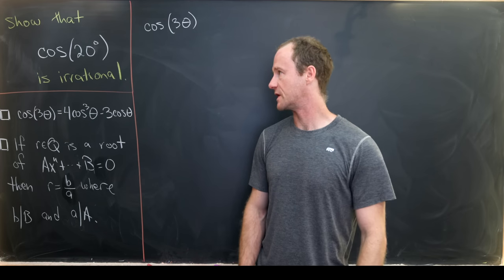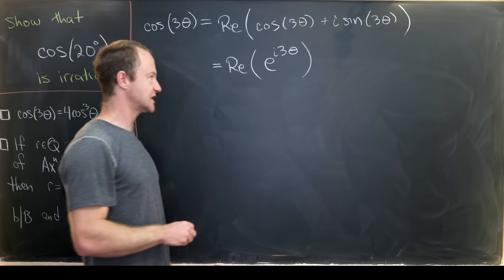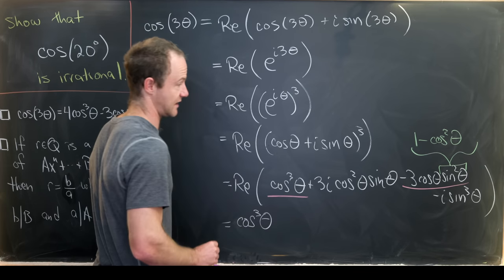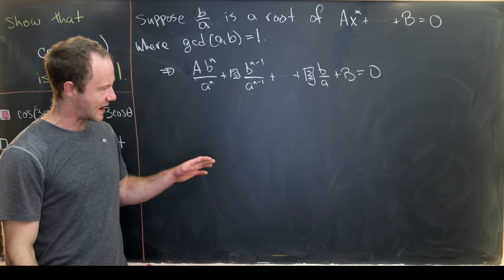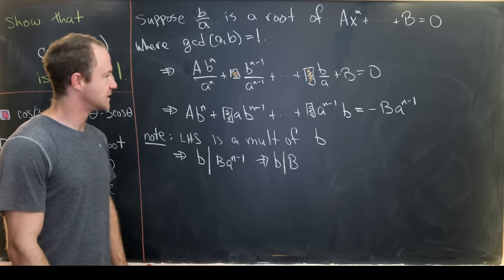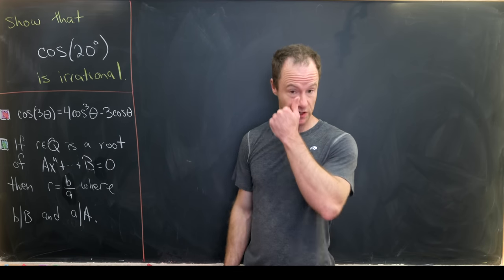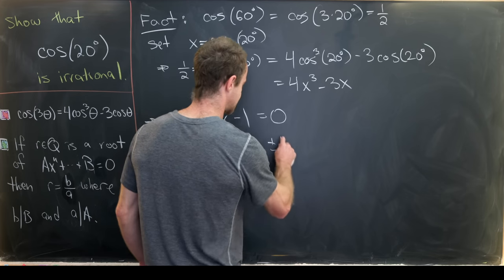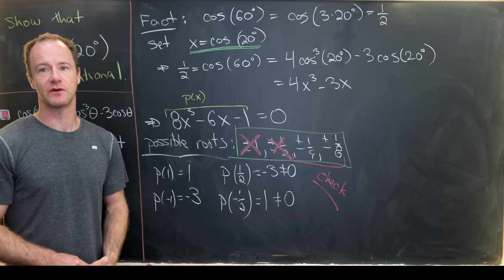Proof that cos(20°) is irrational